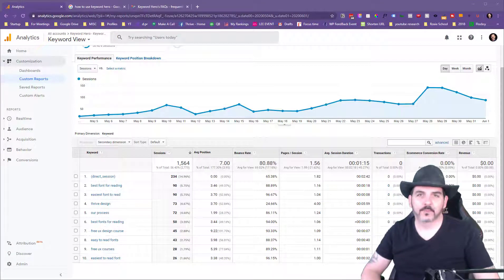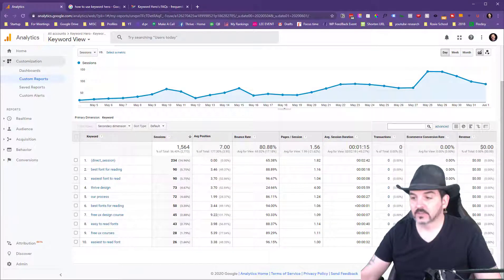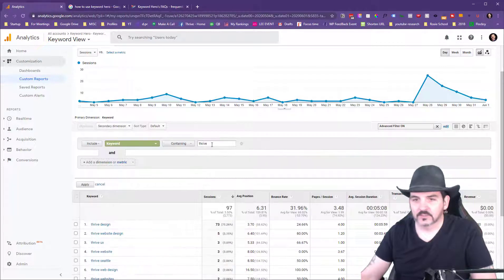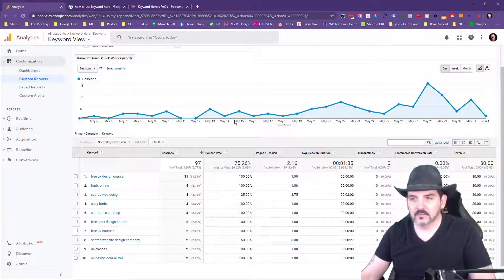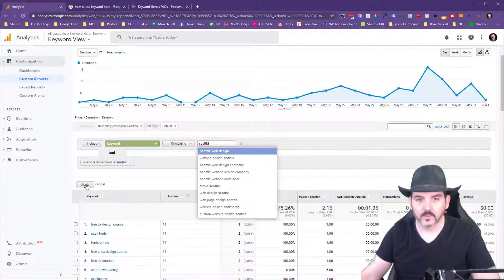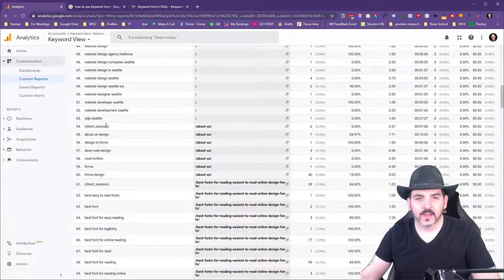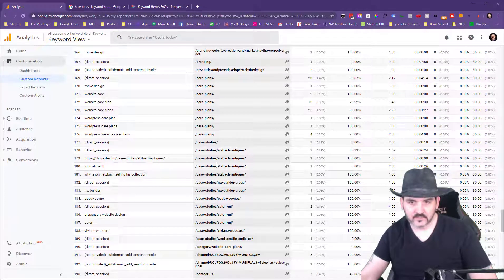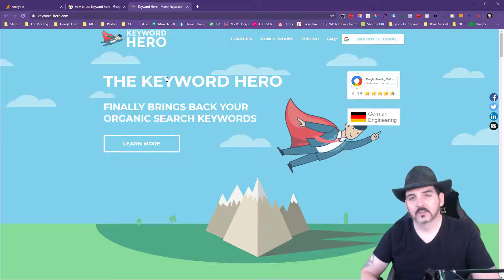Keyword Hero and Google Analytics: no more "direct/none" in your reports. SEE your keywords!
Tired of Google hiding all those juicy keywords?

In this video, I show you how well Keyword Hero works when I installed it on my web design agency website. I'll also show you a few tips and tricks to get the most out of your keyword data.

Note: without Keyword Hero most of these keywords would have been shown as "direct/none" which is less than useful!

Chapters:
0:00 Introduction
0:18 Keyword Hero Report (within Google Analytics)
0:44 How to filter keywords
1:17 Keyword Hero reports (within Google Analytics): Quick Win Keywords
2:03 Keyword Hero reports (within Google Analytics): Keywords to Landing Pages
3:00 keyword-hero.com pricing and limitations